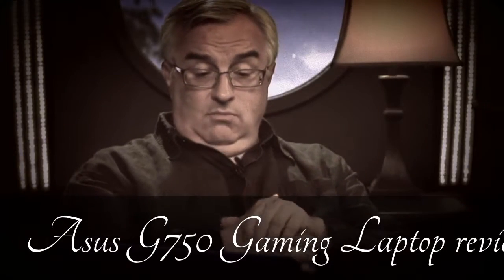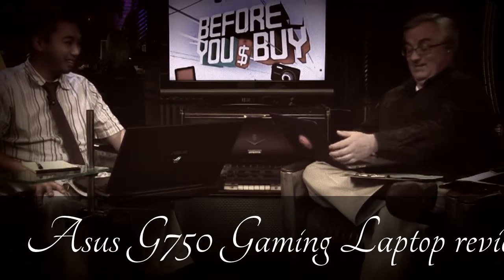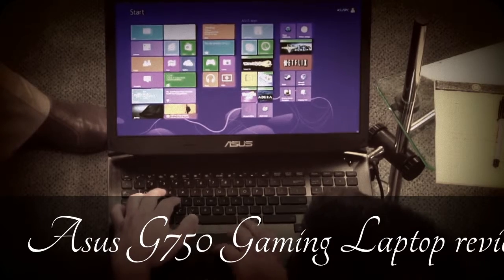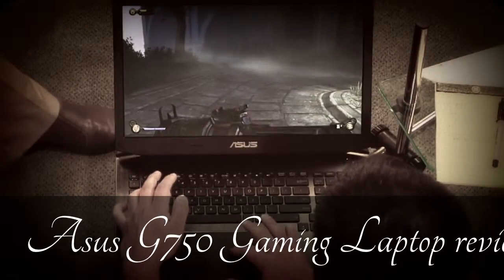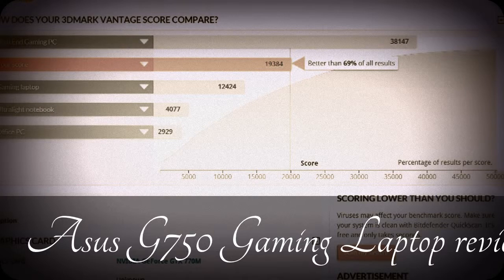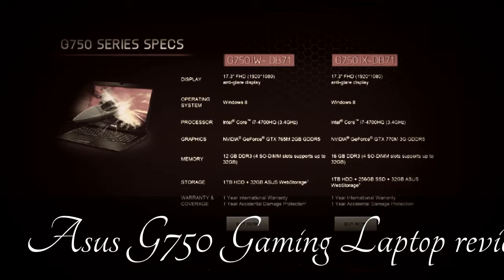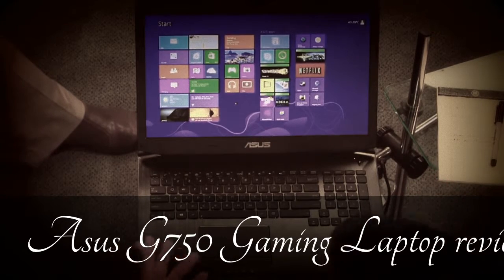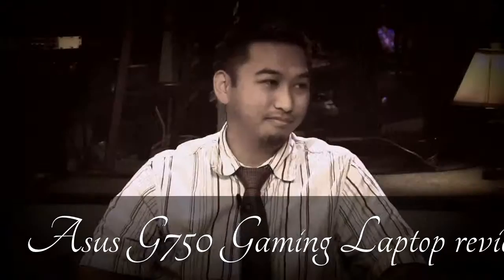Review - Asus G750 Gaming Laptop